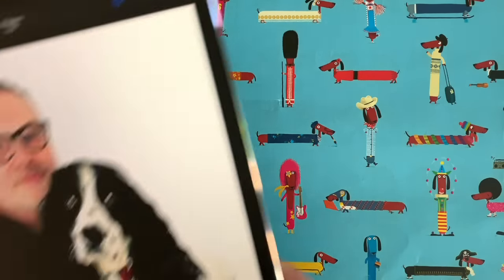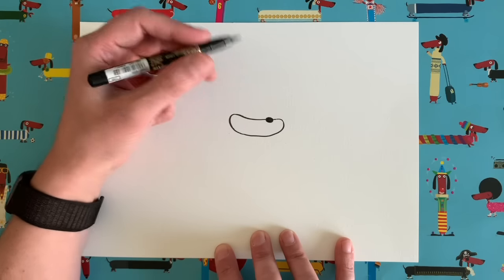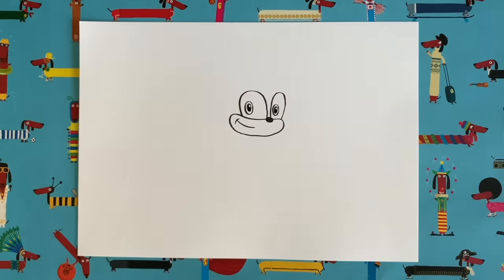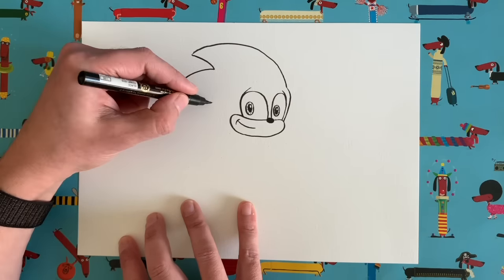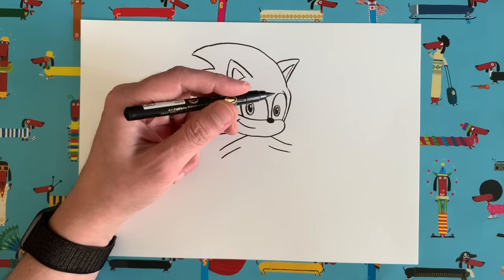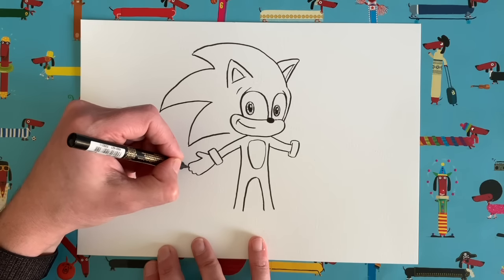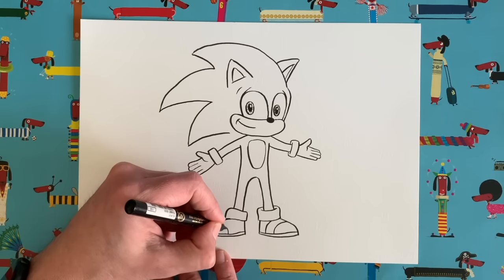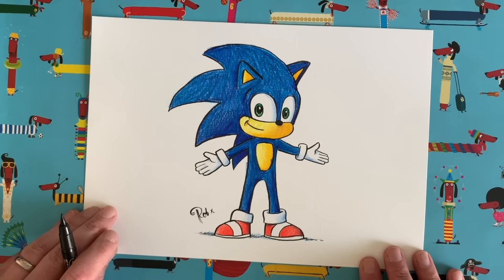DrawWithRob *SPECIAL EDITION* Sonic the Hedgehog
‘Sonic The Hedgehog’ now available to download and keep.
I have donated my fee for this post to Spread a Smile UK. Their mission is to is to brighten the days of seriously ill children and teenagers in hospital by taking teams of entertainers into paediatric and adolescent wards at Great Ormond Street Hospital, UCLH, The Royal London, Kings College London, St Mary's Hospital, The Evelina London, The Royal National Orthopaedic Hospital and Noah’s Ark Children’s Hospice.
DrawWithRob is a series of draw-along videos that you can watch with your kids and, hopefully, make some nice pictures together. I'd love to see what you can do.
Background: during the coronavirus quarantine period in Spring/Summer 2020, I realised that lots of people were going to find themselves at home with their children for several weeks/months looking for things to do. So I decided to post some draw-along videos that parents could watch with their kids and, hopefully, make some nice pictures. Let's use this time to be CREATIVE!
Rob Biddulph is an internationally bestselling and multi award-winning author and illustrator. He is the official World Book Day Illustrator for 2019 and 2020.